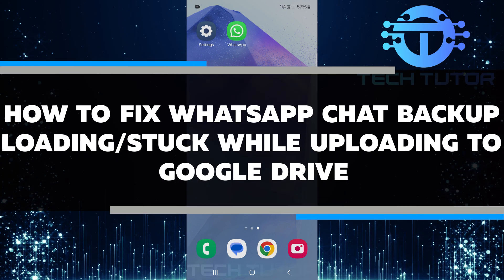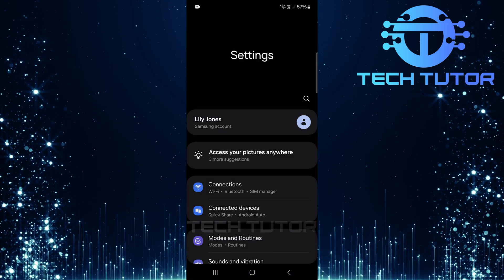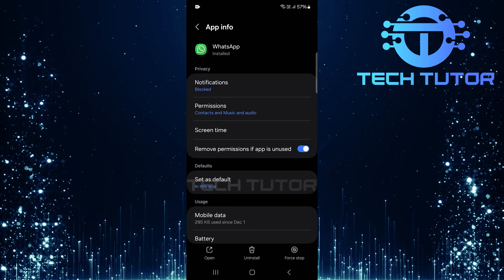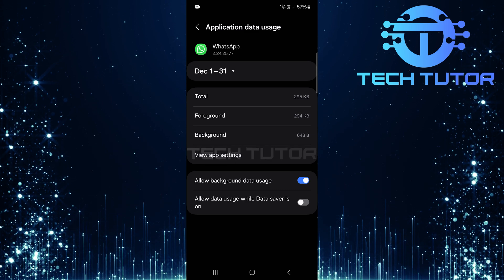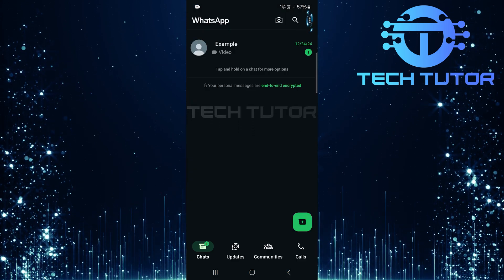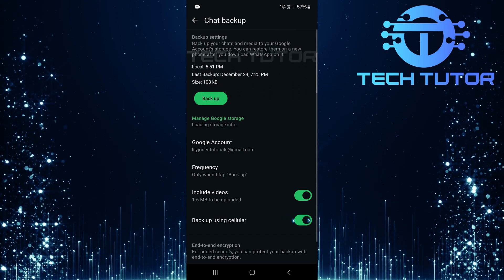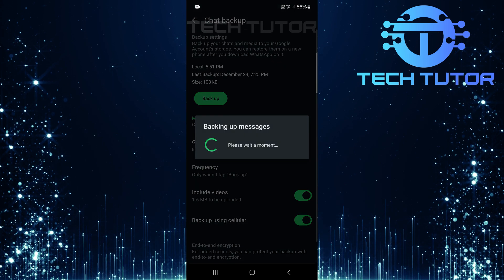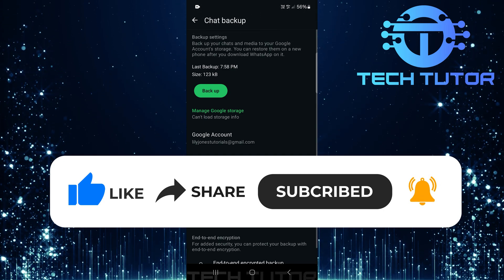How To Fix WhatsApp Chat Backup Loading/Stuck While Uploading To Google Drive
In this video, you will learn How To Fix WhatsApp Chat Backup Loading/Stuck While Uploading To Google Drive. Many users face this problem and it can be very frustrating. You might start the backup process only to find that it gets stuck halfway or doesn't move at all. We will guide you through some simple steps to resolve this issue.